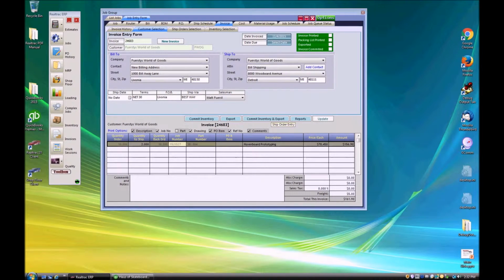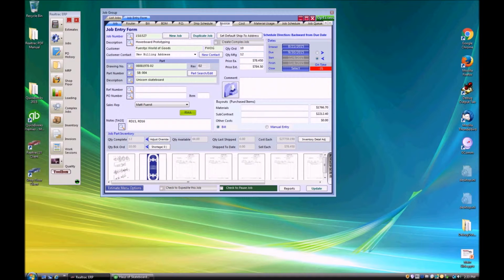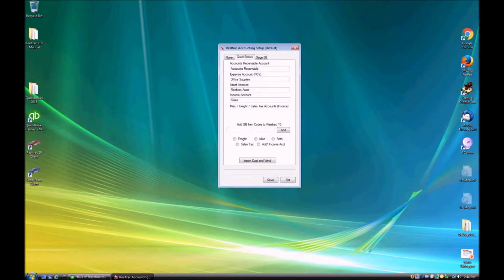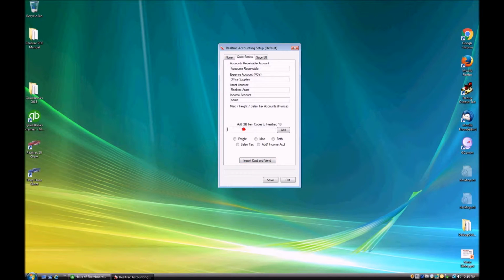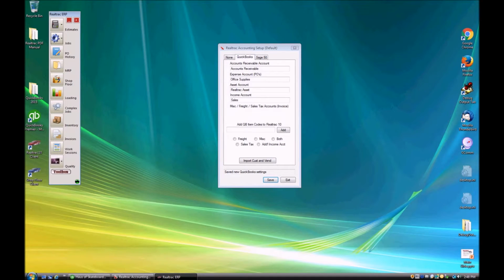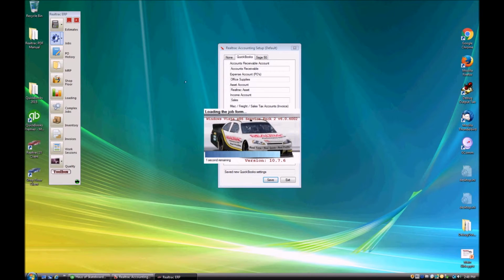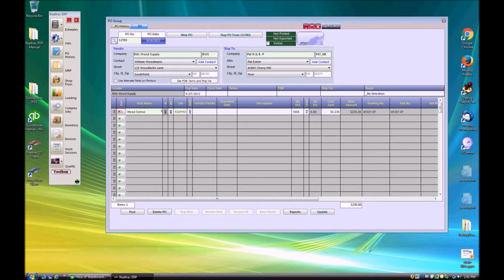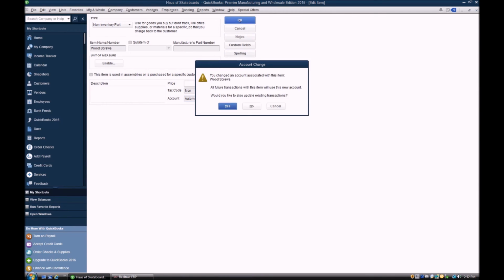Realtrac Advanced QuickBooks Integration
In this video, we discuss some of the more advanced capabilites of the integration between the Realtrac Performance ERP and the QuickBooks accounting package.